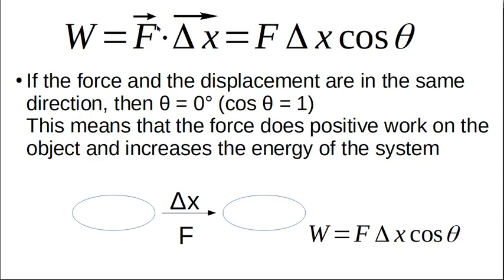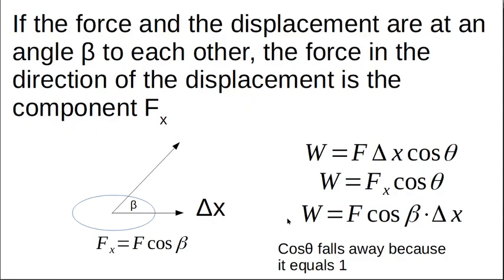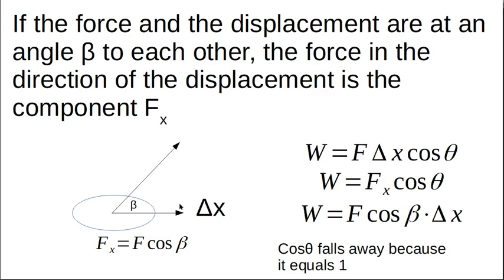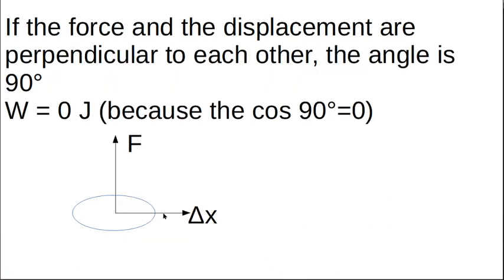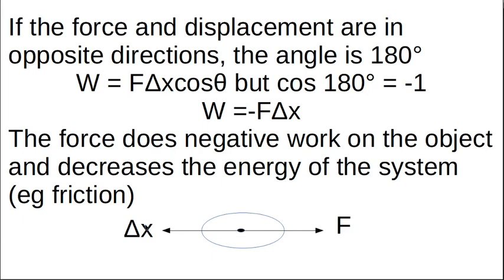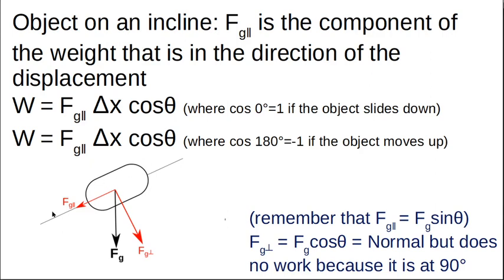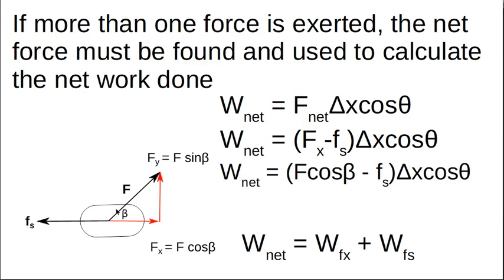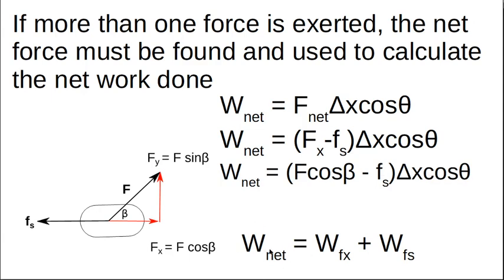Work Energy Power 2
This looks at those diagrams showing the different directions forces can act on an object